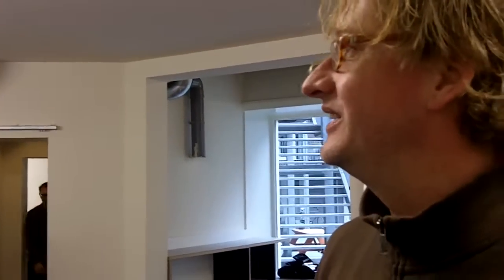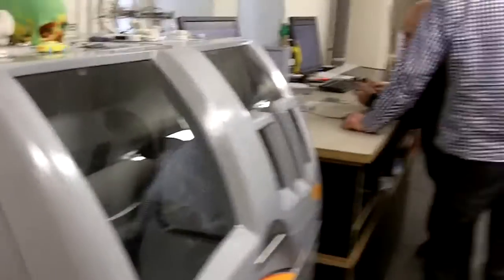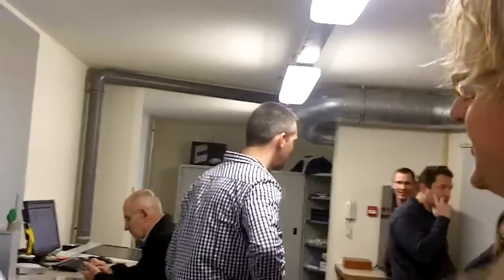Thuur Caris on Fab Labs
A short chat with Thuur Caris from the Groningen Fab Lab on the new lab there.